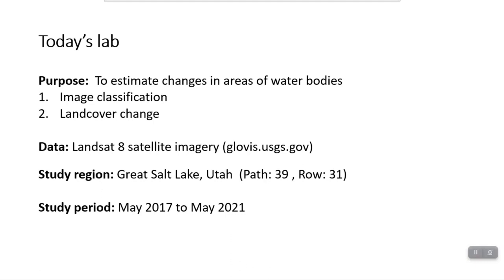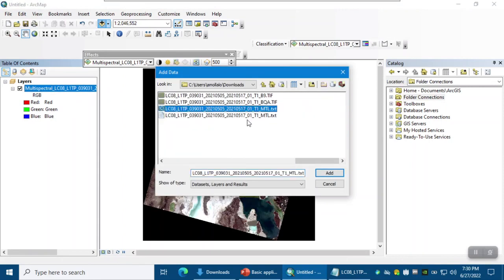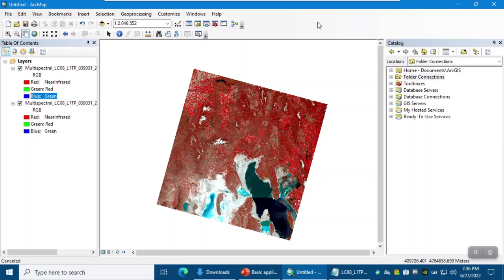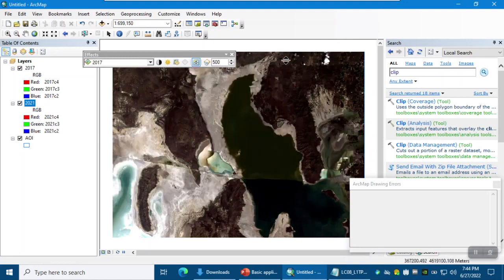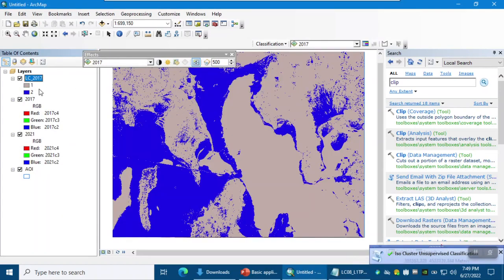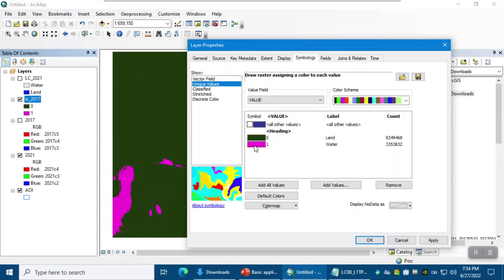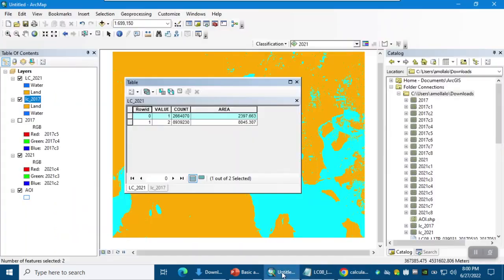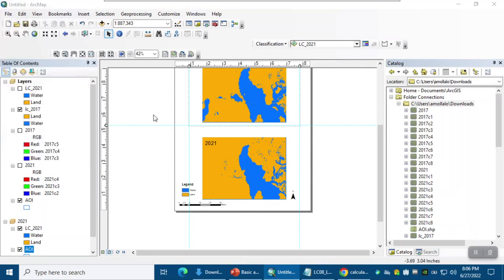How to perform Image Classification and Landcover Change in GIS?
00:00 Purpose of lab and data characteristics
01:20 Unzip and explore Landsat 8 imagery data
03:42 Load the composite bands into ArcMap and explore them
07:13 Visual examine landcover change (swipe tool)
10:27 Clip the images with AOI
12:47 Introduction to image classification
15:11 Unsupervised classification in ArcMap
21:35 Measure areas of water/bodies and lands
25:51 Make landcover change maps